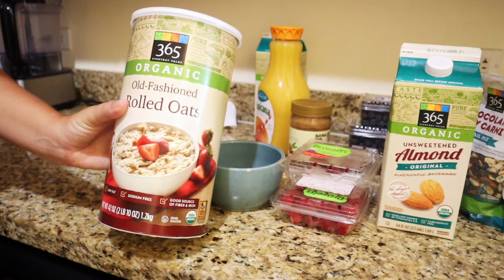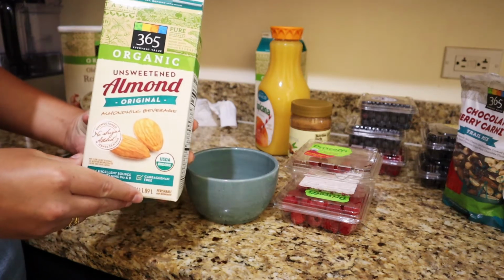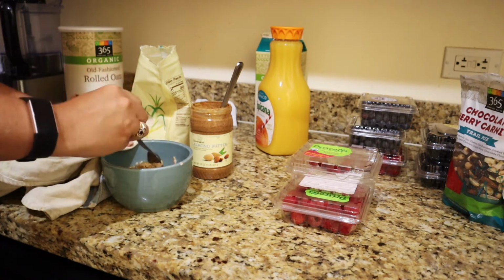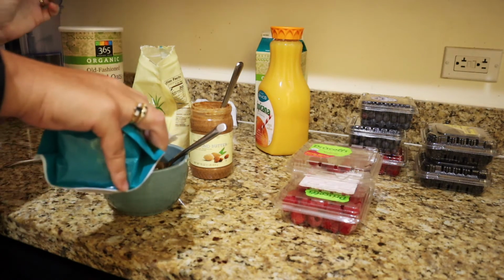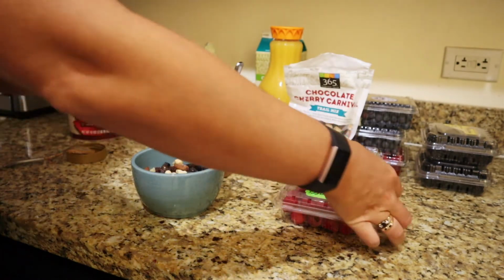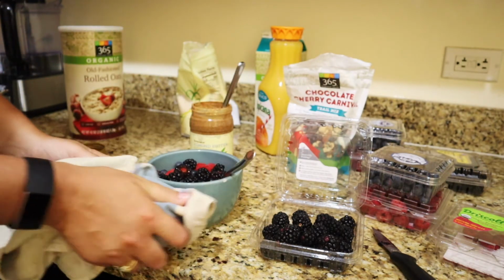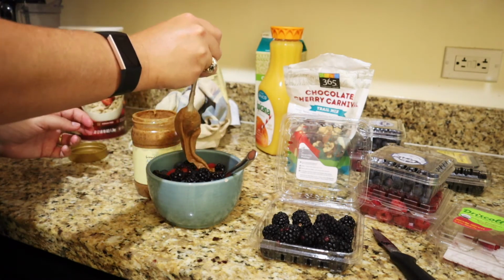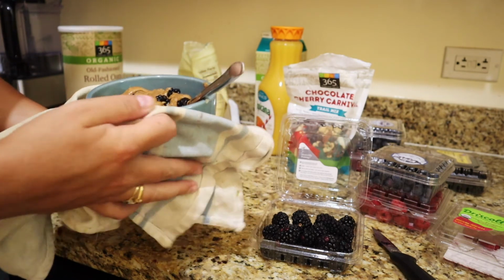EASY 5 MIN BREAKFAST! World's best breakfast! What I eat in a day & breakfast inspo! Oats & fruit!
In this video, I show you what I have for breakfast every day! It's delicious. This is an oats recipe that is perfect for a quick morning breakfast when you don't have time to make something else. This takes 5 mins and is delicious!

👩🏼 ABOUT ME
Rosie